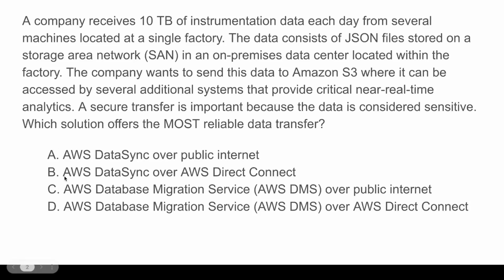SAA C03 Exam Prep (Question 76)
Question:

A company receives 10 TB of instrumentation data each day from several machines located at a single factory. The data consists of JSON files stored on a storage area network (SAN) in an on-premises data center located within the factory. The company wants to send this data to Amazon S3 where it can be accessed by several additional systems that provide critical near-real-time analytics. A secure transfer is important because the data is considered sensitive.
Which solution offers the MOST reliable data transfer?

A. AWS DataSync over public internet
B. AWS DataSync over AWS Direct Connect
C. AWS Database Migration Service (AWS DMS) over public internet
D. AWS Database Migration Service (AWS DMS) over AWS Direct Connect